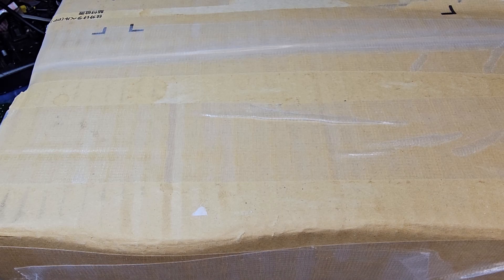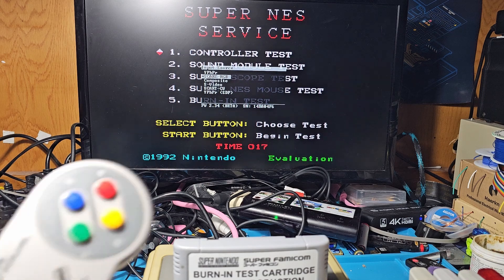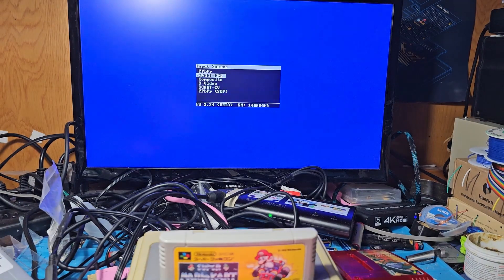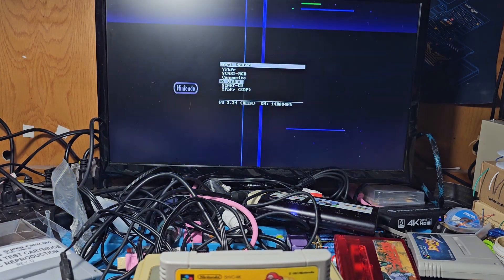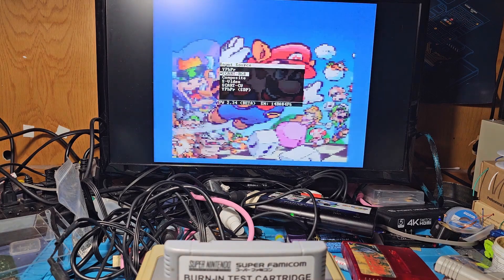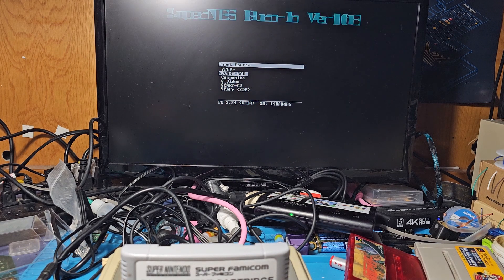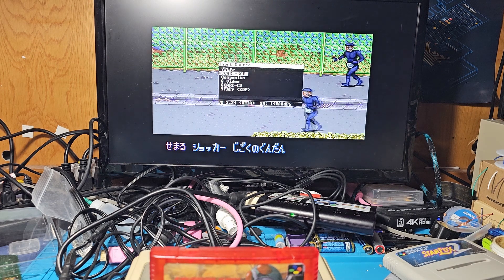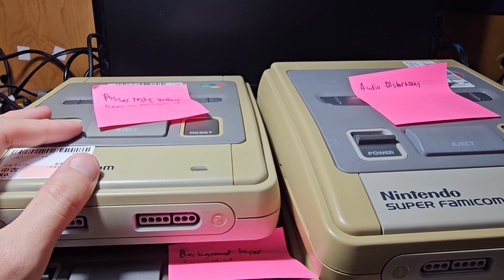Unboxing & testing Super Famicoms - Fenris Finds #1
Also, follow me on BlueSky to see what else I am up to!

Special thanks to ScruffyLookingRGB, for finding these systems for me! You can check out his channel here:

Also, be sure to check out Part 1 to this collab, where Scruffy breaks down how many SFCs you can get for $100 USD:

Channel Logo and Banner by the amazing Mason Conrad. Check him out on his webpage!

Tools I Use:
KSGER T12 Soldering Station:
ZD-915 Desoldering Station:
858D Hot Air Rework Station:
MG Chemicals Liquid No-Clean Flux:
Syringe Bottle for Liquid No Clean Flux:
Spray Bottles for 91% Isopropyl Alcohol:
ChipQuik NC191 No Clean Flux Paste: